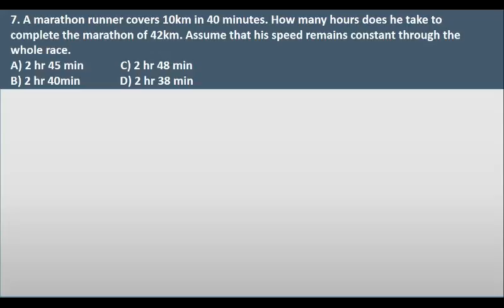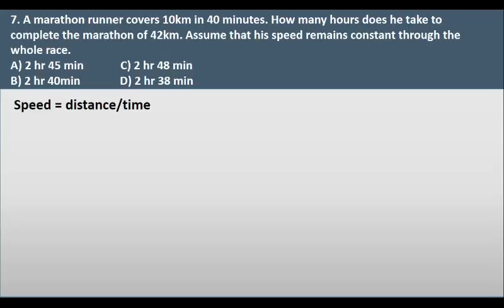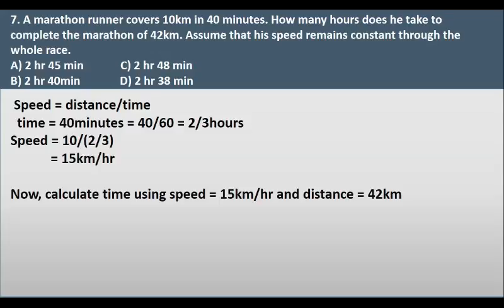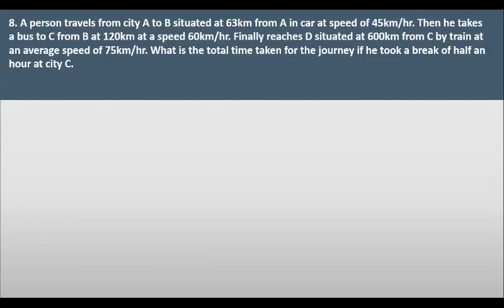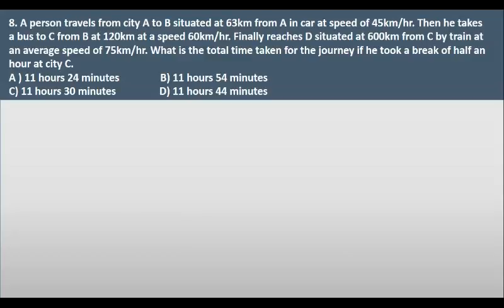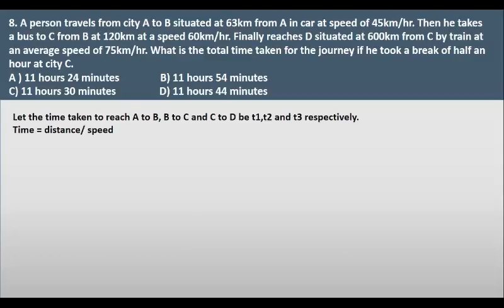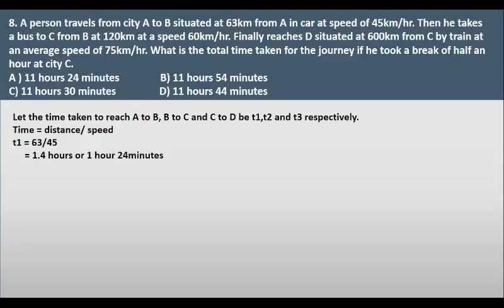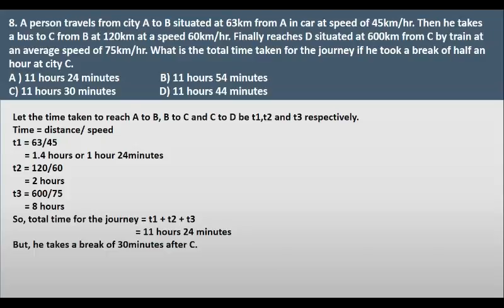6 Time and Distance Problems3 SSC, IBPS, SBI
Problems on time and distance. Detailed explanations of problems.